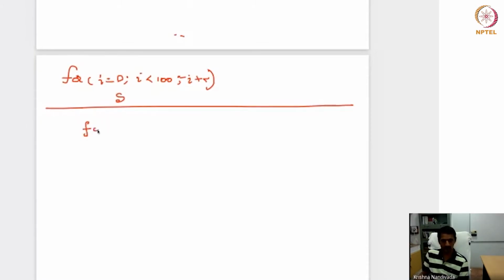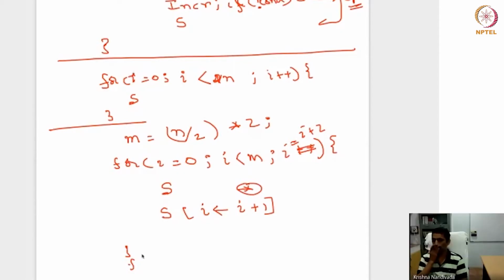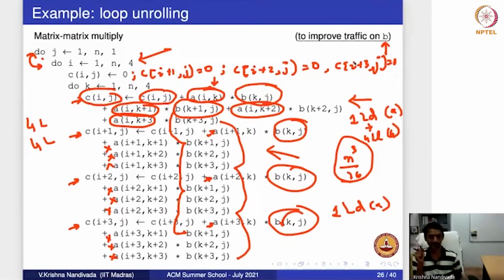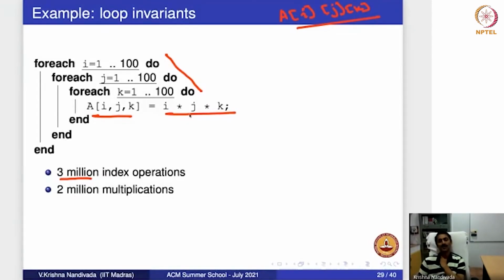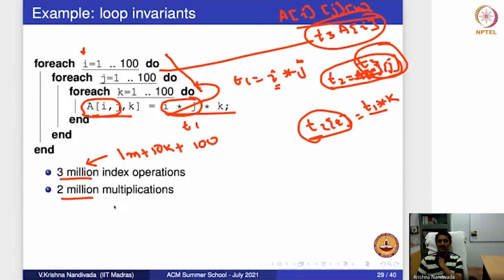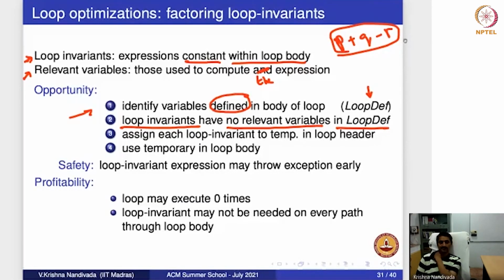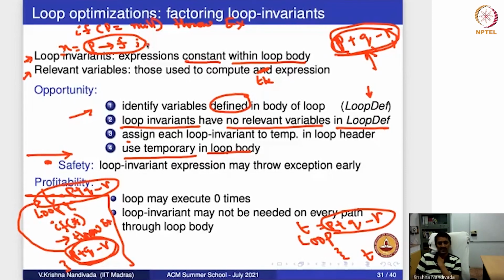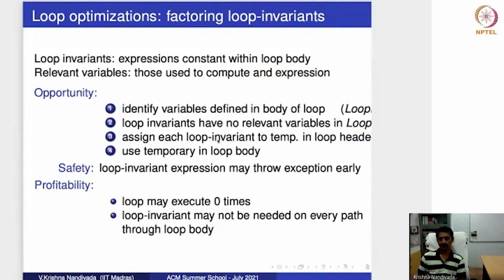Machine Independent optimizations - High Level Optimizations - 4_1